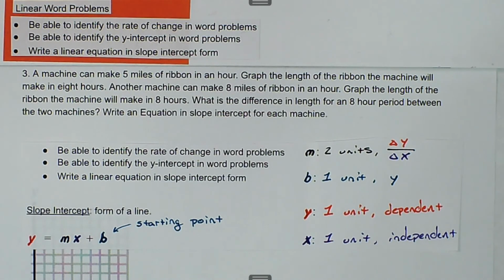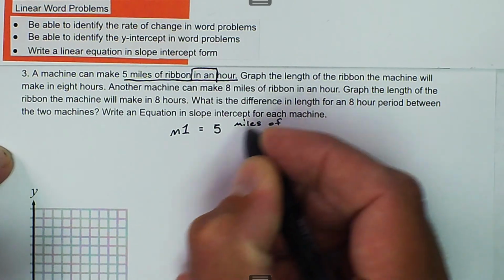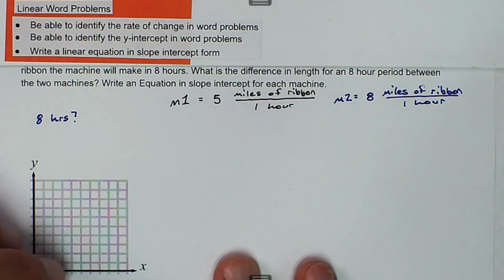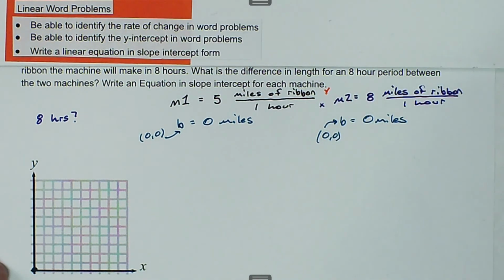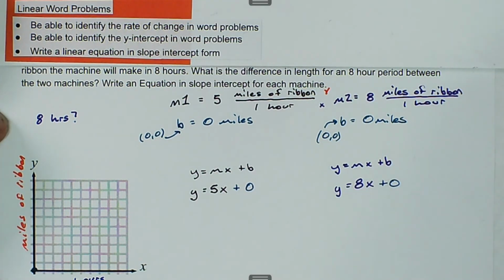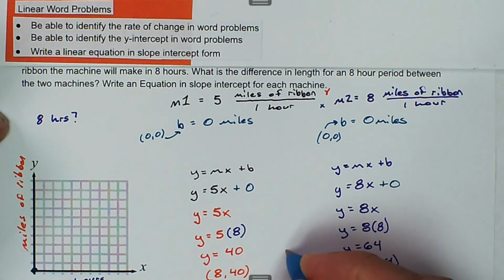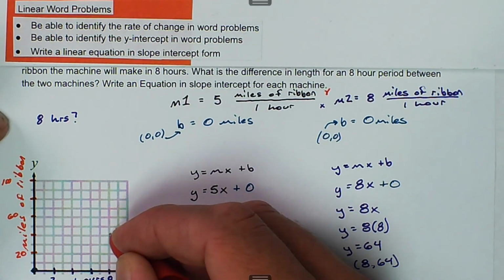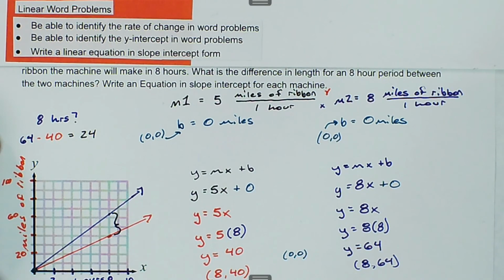A1.03.05.VD.04.Solve Systems of Equations (Word Problems)